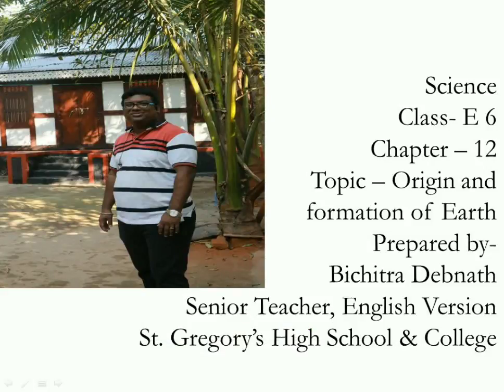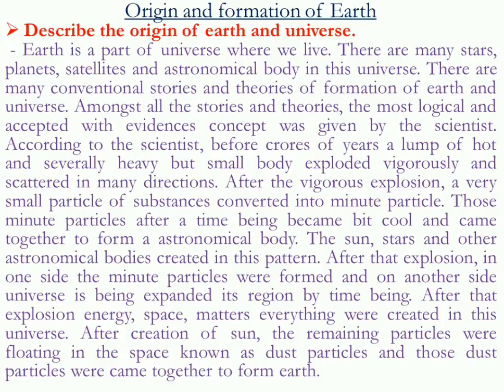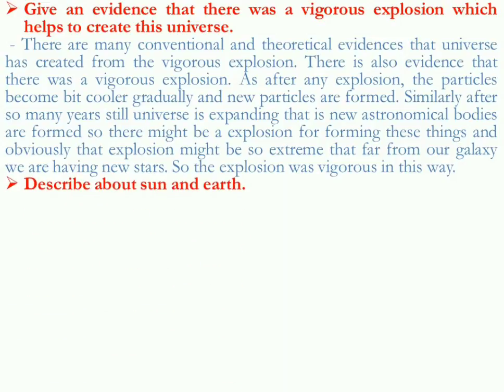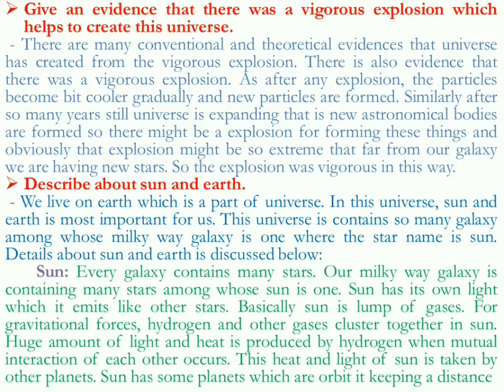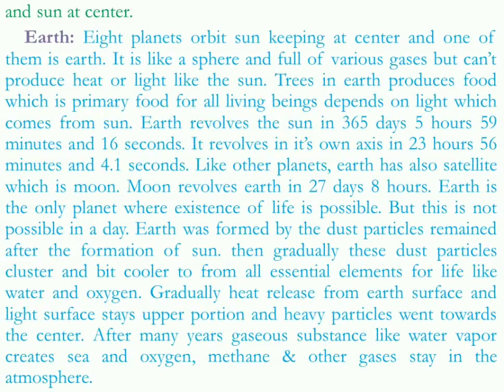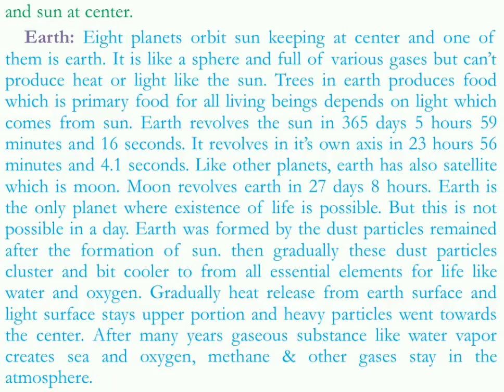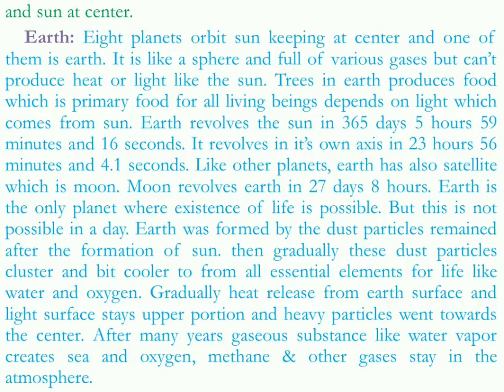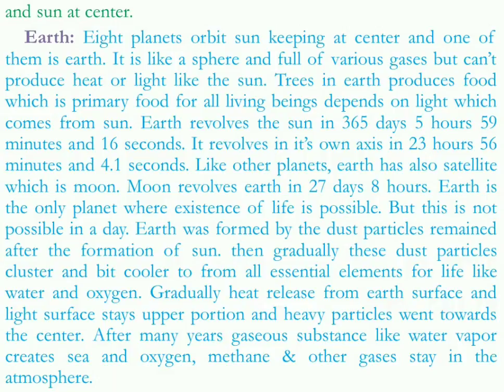Origin and formation of Earth Lec - 01